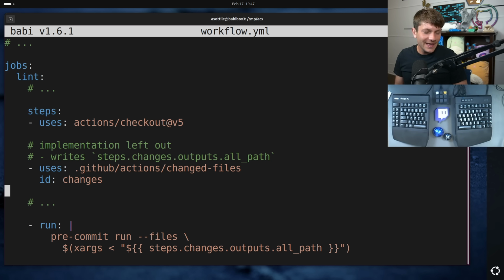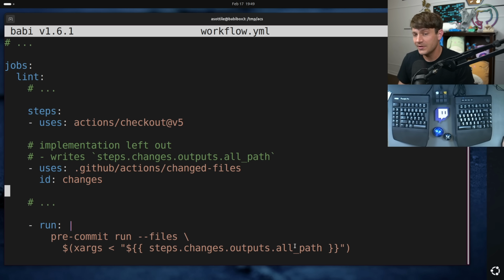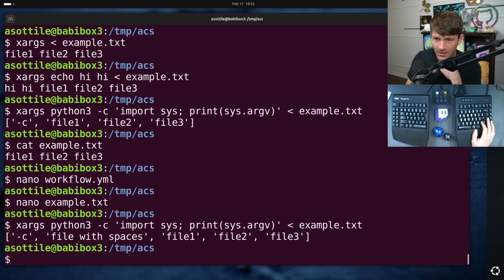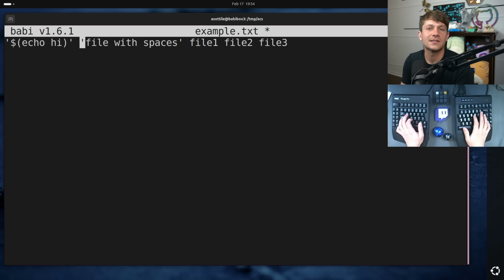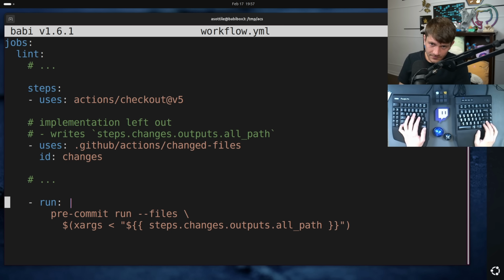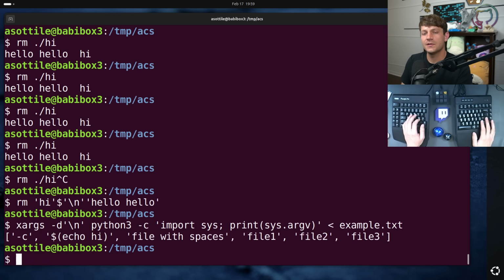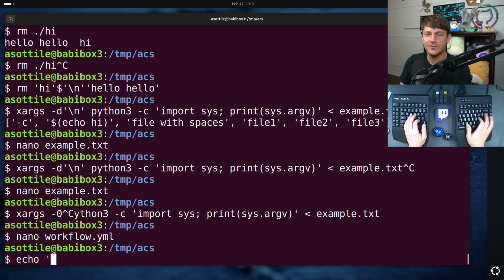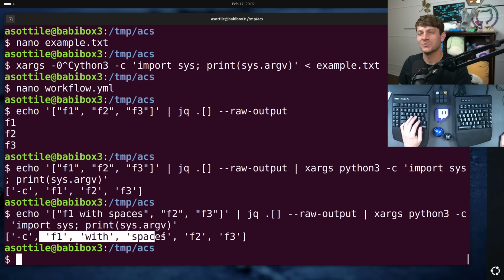well that's not how you use xargs! (all code sucks) #16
today we're looking at two different same-mistake production uses of xargs!